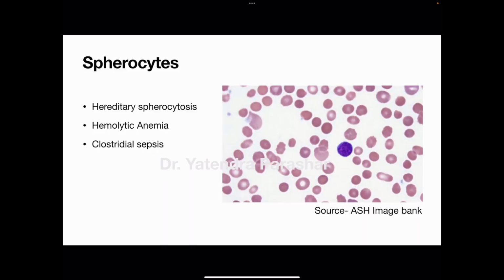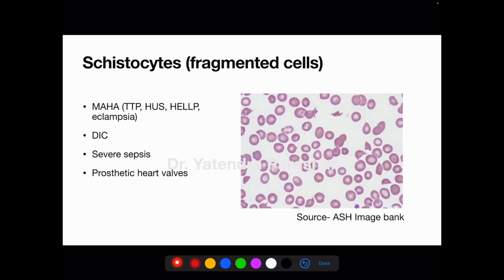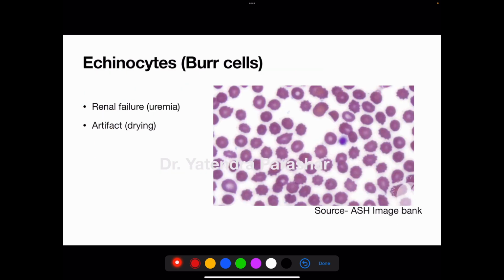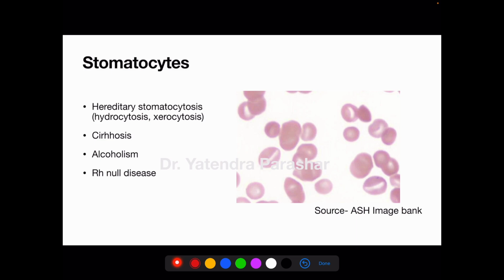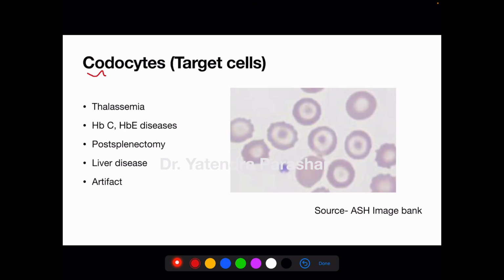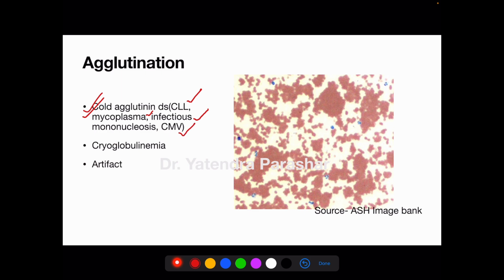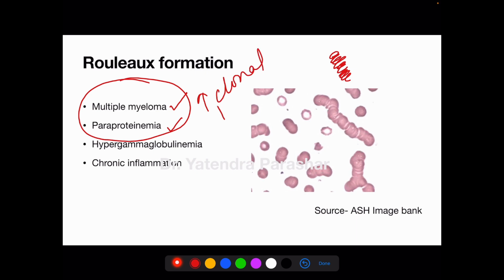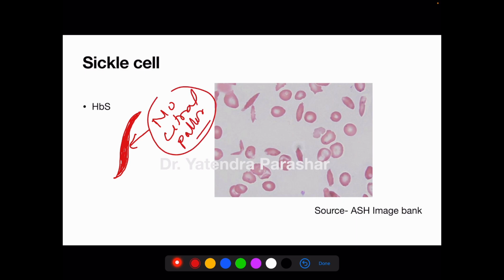Red Cell Shapes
Red Cell Shapes for NEET.PG, INI-CET, USMLE, FMGE